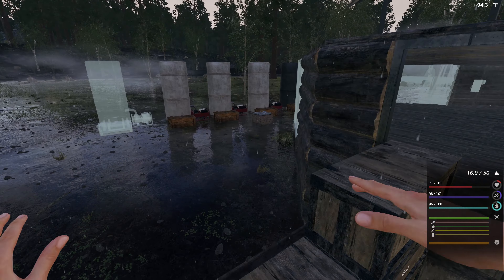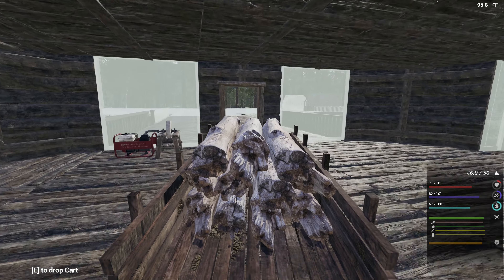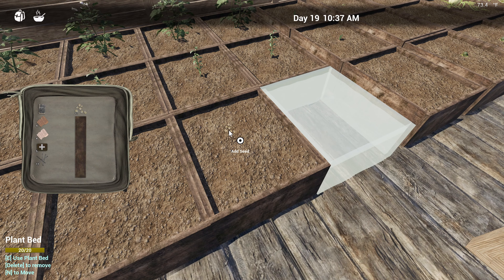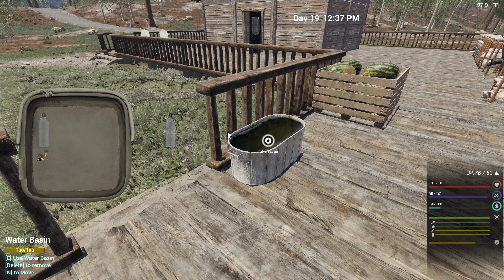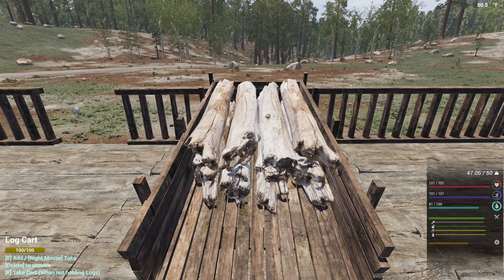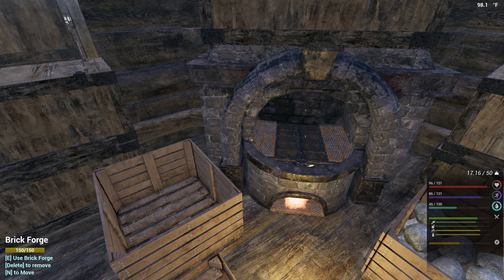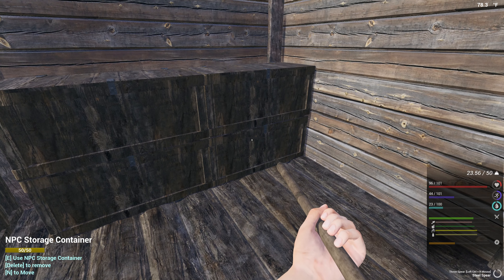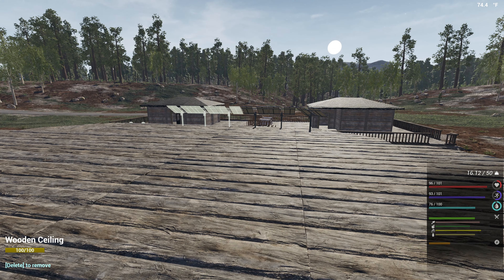The Infected Season 10 Ep.19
Time for more of the Infected working on the base.

The virus was more severe than anticipated, but treatment was looking promising. The latest drug trial seemed to work, with many getting better and fatality rates dropping. But everything changed. Mutations appeared in DNA, and unexpected side effects are piling up, changing people. Locals call them Vambies; they look like a mix between a vampire and zombie.

This is what the media told us. But is it true?
What The Infected is About:
A group of friends headed out to a remote part of a forest for a camping weekend. After a week without contact from the campers, one of the parents decided to look at their last known location. It beats waiting...
Key Features:
The Infected is a survival crafting game set in an open-world sandbox where players can explore, craft, and build.

Base Building/Hunting/Item crafting/Food Cooking Mechanics/Power/Electricity Mechanics/Gathering Resources/Mining and refining of ores/Kill AI Vambies/Farming, Animal Husbandry/Day/Night Cycle/Weather Cycle/Seasons/Vehicles